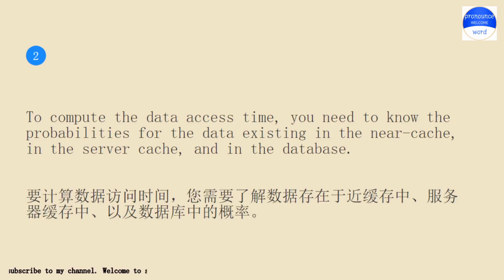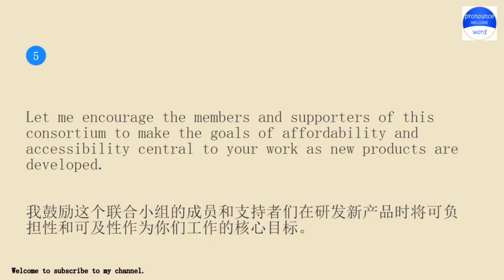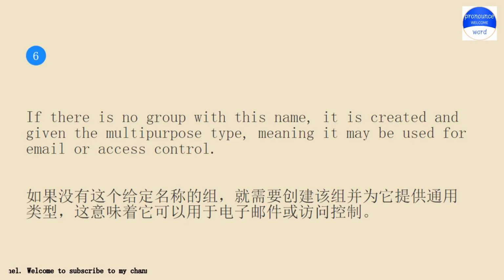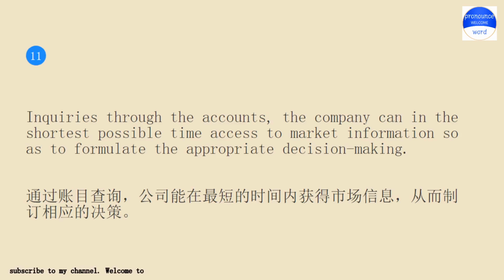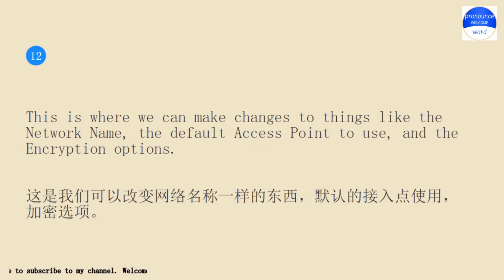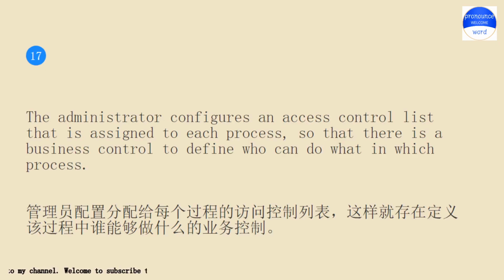Practice English conversation with me.Pronounce word Lesson 1212 access to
Pronounce word school.Pronounce word School provides independent knowledge imparters and sharers with perfect online education tools and platform capabilities, and provides knowledge seekers with rich knowledge content and learning environment together.Practice pronounce word English conversation with me for 10 minutes every day Lesson 1212.The keyword involved in the example sentence is access to